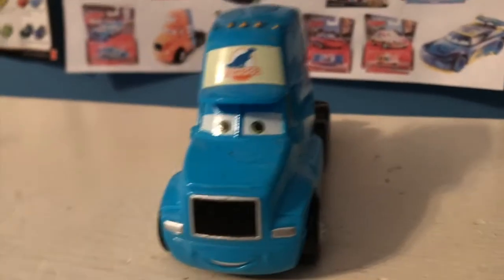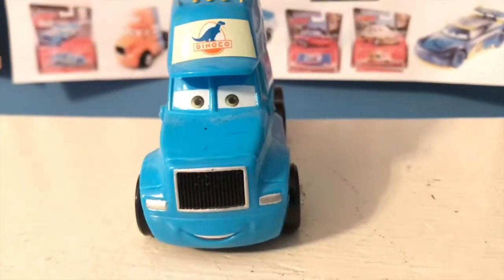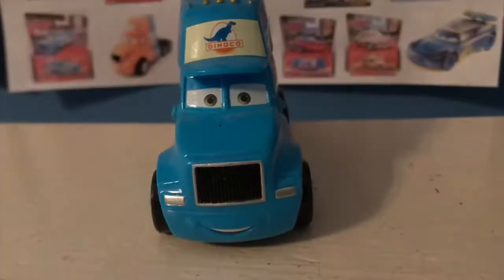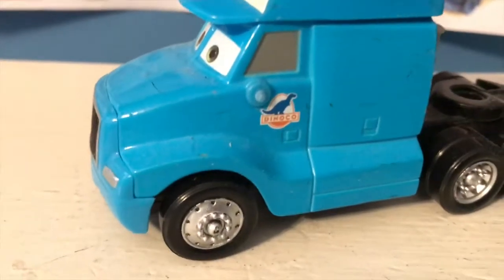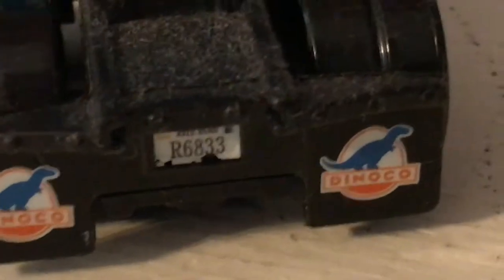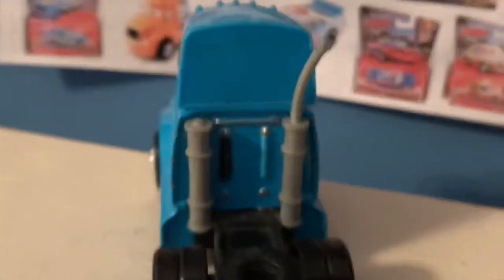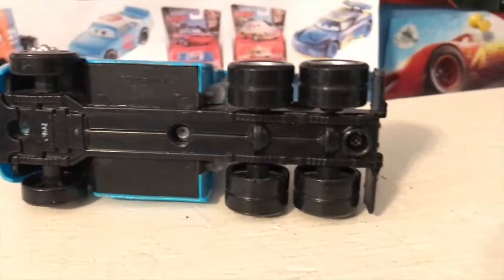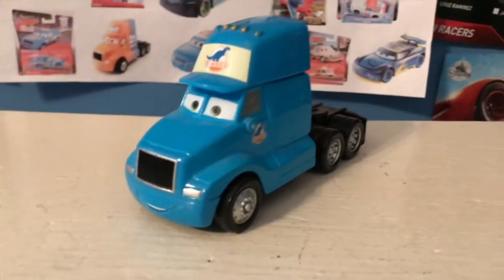Disney Cars Gray (Cab) Review